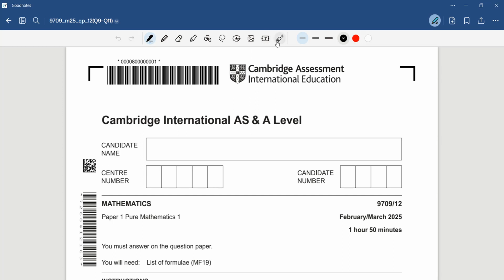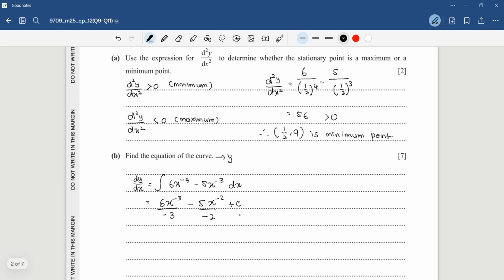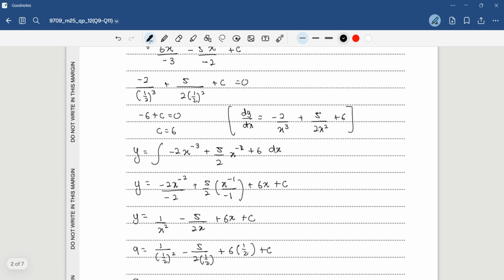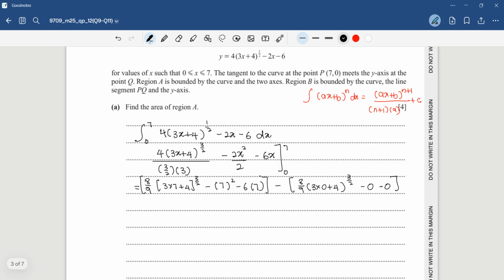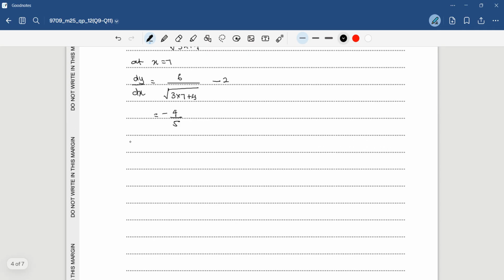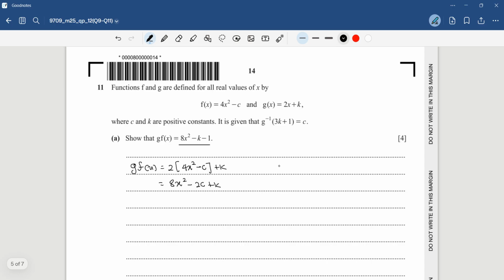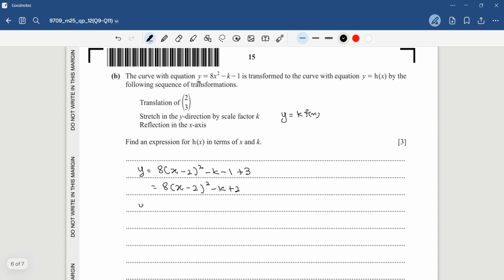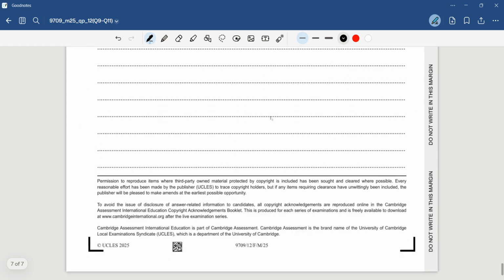9709/12/F/M/25 Question 9 - Question 11